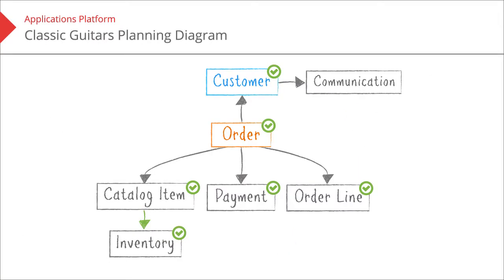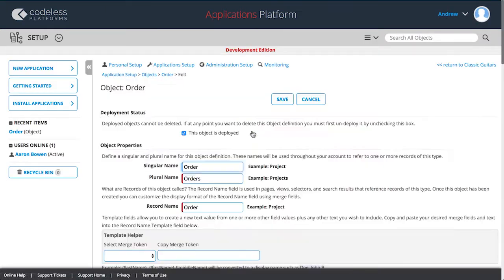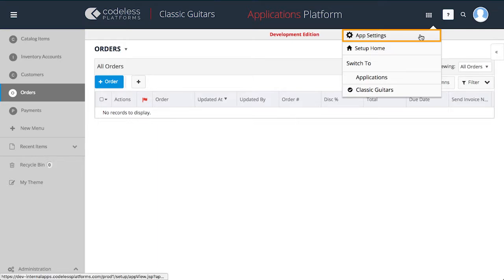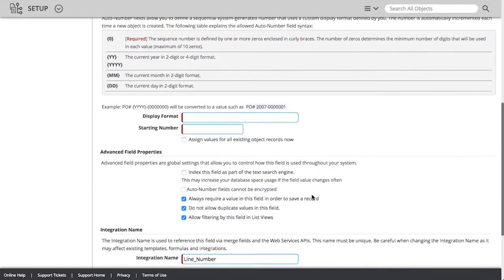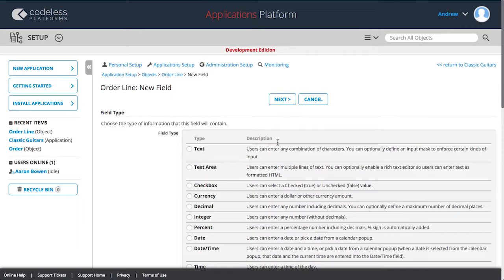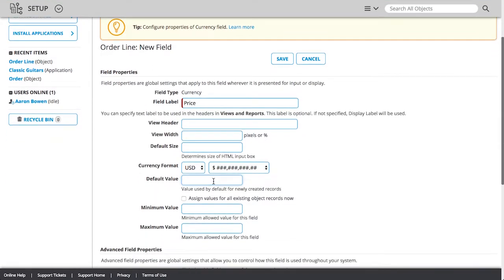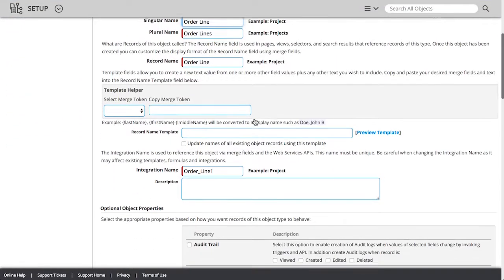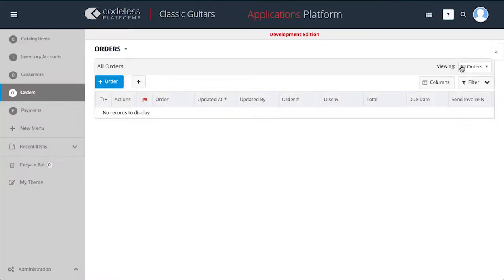Applications Platform Foundation: Exercise 2 - Chapters 8 to 10 | Updating Record Name Templates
Application Foundation Exercise: Updating record name templates and adding fields - Video 6
0:00 Intro
0:08 Objectives
0:14 Overview
0:38 Chapter 8 - Updating Record Name Template
2:49 Chapter 9 - adding a quantity field
4:00 Chapter 10 - Editing the line number template
4:50 Summary

Welcome to the Applications Platform training videos from Codeless Platforms.

Here are the objectives and approximate running time for this video.

In the previous video we created a payment object, added a google search to catalog records and created additional fields in Customer and Order Objects

We will continue our training by Updating the record name template of the order and order line objects, and by adding fields to the order line Object.

Let’s update the order record template so that new orders have an automatically generated order number.

We’ll begin by selecting the orders tab, clicking the dropdown arrow and selecting object definition.

Ok, now click the edit button and scroll down to the Template helper section

Find the select merge token drop down and select Order Number.
In the Copy Merge Token input box, a template string “{!Order Number}” will appear and be selected.

Ok, Now Copy the template string, and click in the Record Name template input field.

and paste the template string into the field.

Click save to complete the changes we have made,

And then return to our classic guitars application.

Now we will add additional fields to enhance the Order Line object.

The order line object is not shown on the main navigation so to find it we will
Click the Application Selector, choose App settings and select objects in the top menu bar.
Ok, now click Order Line.

In the menu bar select fields and the page will scroll down.
Then click the New Field button.

Scroll down and in the advanced type section,
Set the field type as Auto-Number and click Next.

In the Field label type Line Number and in View header type Line#
Scroll down then Type the Display format as shown here,
And Set the Starting number to 1.

In the Advanced field properties select
Always require a value in this field in order to save a record

Now click Save

And ensure you DESELECT Do not allow duplicate values in this field.

In the Add to pages and view section select All Orders Lines

Now click Save and New

OK, let’s add a quantity field.

Set the field type to Integer and click Next.
Type Quantity as the Field label and for the View header type Qty.

Set the default value to 0, the minimum value to 0 and except all other defaults.

And Now click Save and New to create a Price field.
Set the Field type to Currency and click Next,

Type Price in the Field label,
set the default value to 0 and click Save

and click save

Ok, let’s return to our Classic Guitars Application.

To automatically generate the Order Line Number, we will use the same procedure we employed with the Order record name.

Ok, Click the Application Selector, choose App settings and select Order Line.

Scroll down to the Template helper section.

In the Select Merge Token drop-down, select Line Number.
Once selected the template string will appear in the Copy Merge Token input box.

Let’s Copy this token string,

Click on the Record Name Template field and paste the string.

Finally, click save to complete this step.

And that’s it for this video, we used token strings in the Order and Order Line templates and added fields into the order line Object.

In the next video we will Add Fields and Update the Record Name Template of the Payment Object.